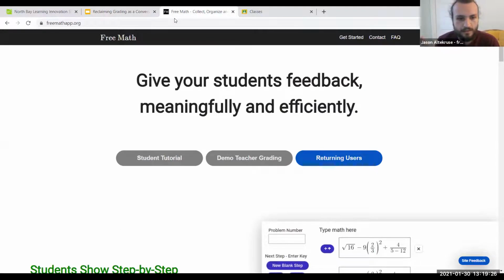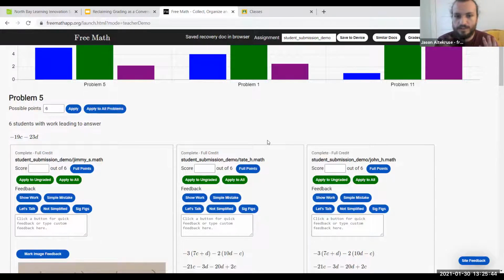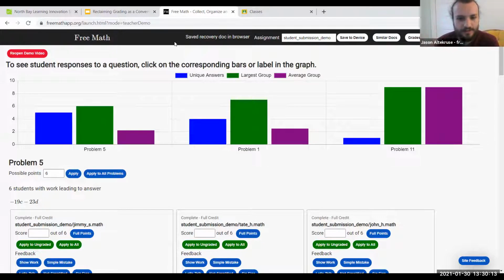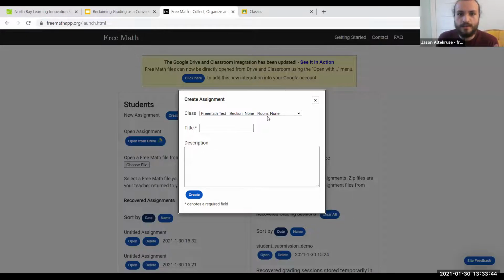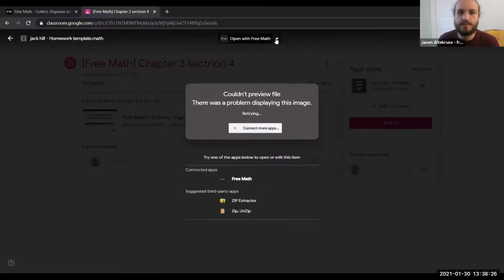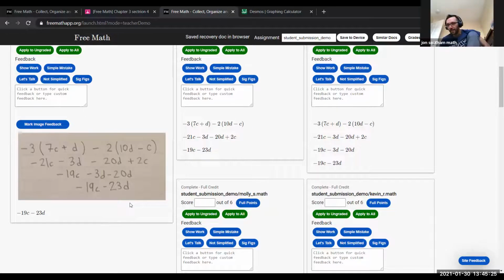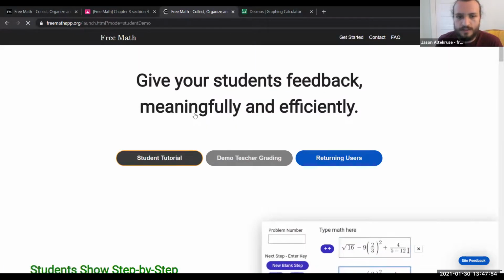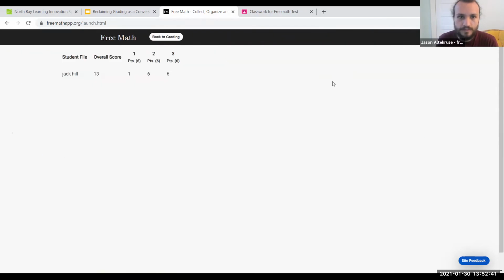Live Demo Portion - Reclaiming Grading as a Conversation with Students using freemathapp.org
Talk originally given as part of the North Bay Innovation Learning Summit 2021, reposted with permission.